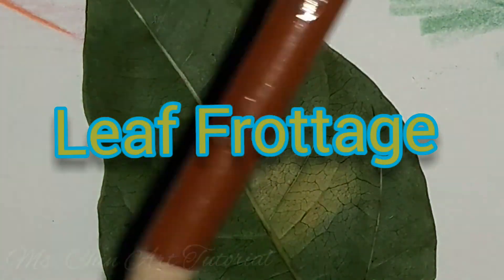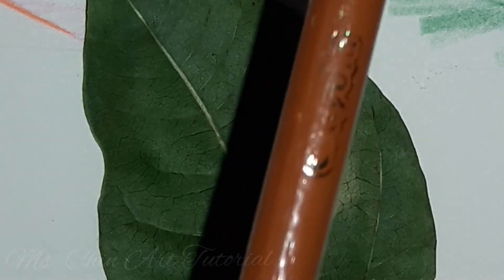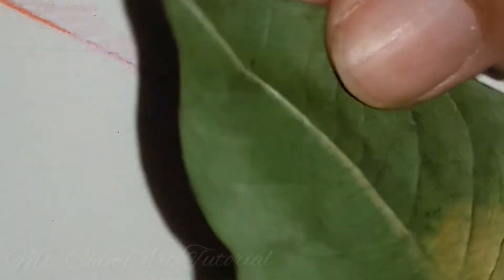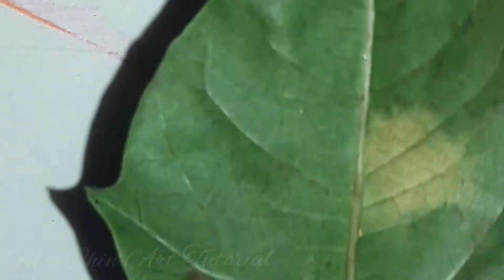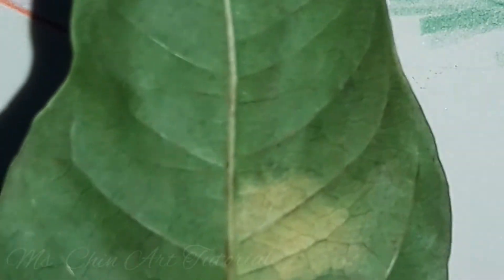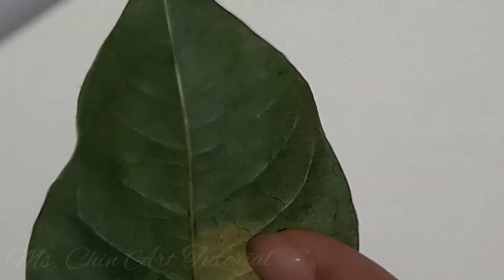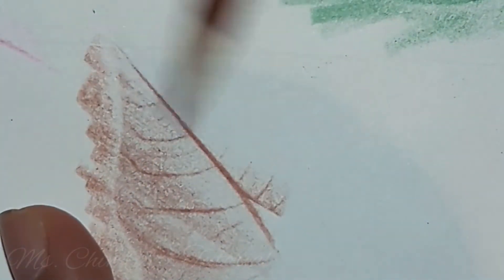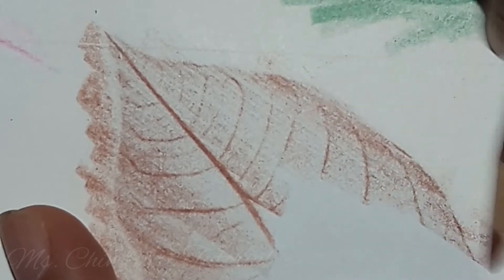How to create a Leaf Frottage | Rubbing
Frottage is French for rubbing, in visual arts it is a technique of obtaining an impression of the surface texture of a material, such as leaf, by placing a piece of paper over it and rubbing it with a soft pencil or crayon.
Frottage was used by Max Ernst and other members of the Surrealist movement, to provided the starting point for more elaborate compositions such as paintings and collages.